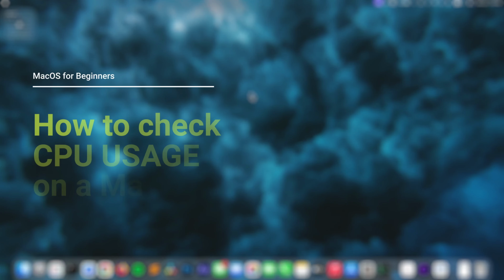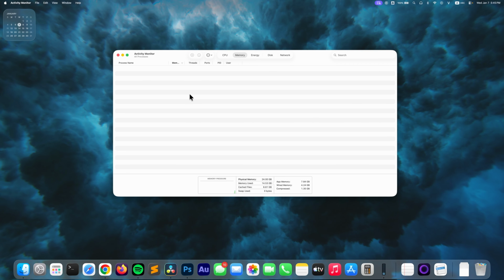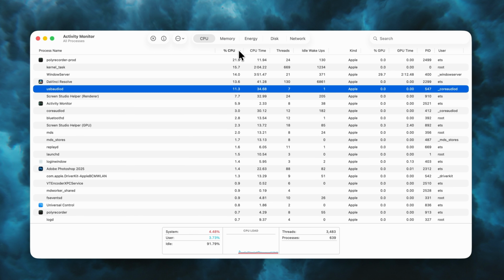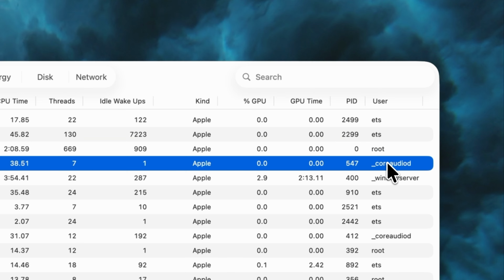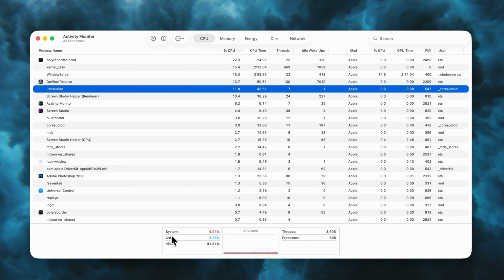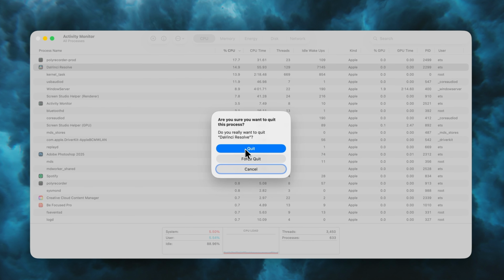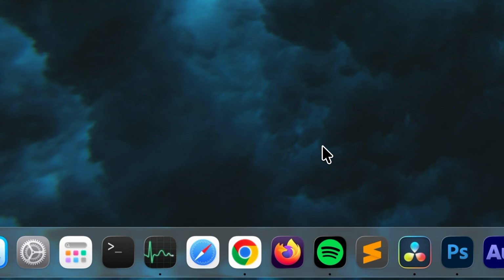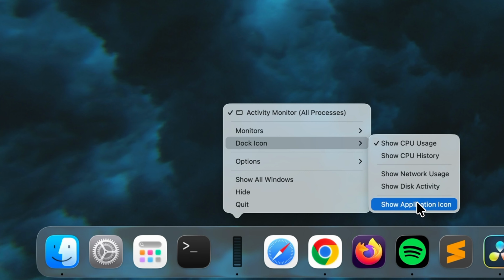How to Check CPU Usage on Mac | 2026 Guide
In this video, I'll show you how to check CPU usage in Mac using the Activity Monitor. We will look at how to identify heavy processes and a cool trick to see CPU stats right on your Dock.